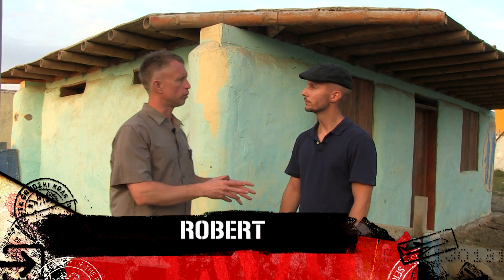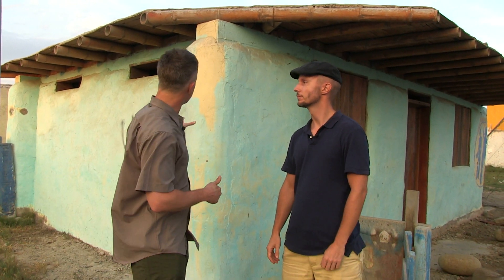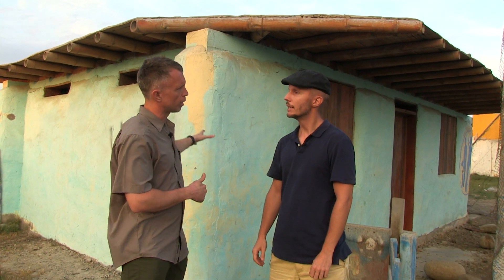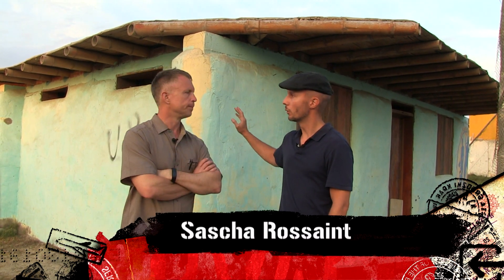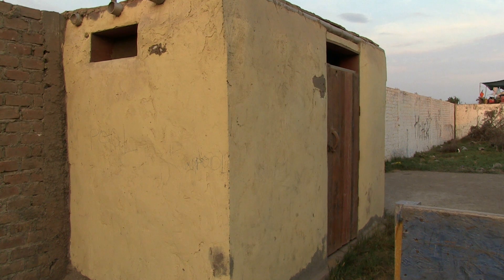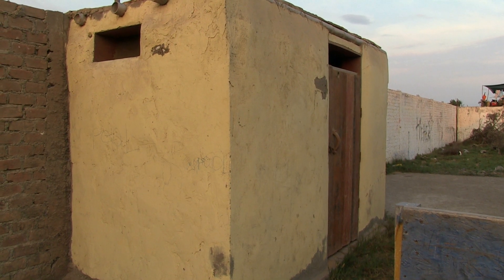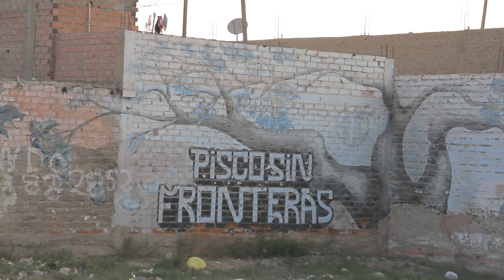Raw Travel Short Cut 501 - Earthquake-proof Houses for the Poor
Using plentiful sand to build earthquake-proof homes for poor communities in coastal Peru.